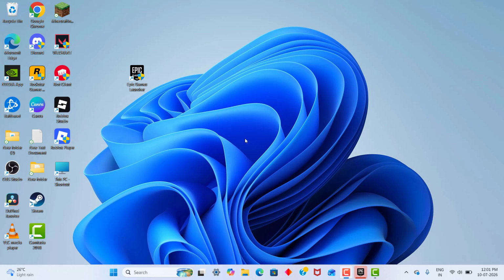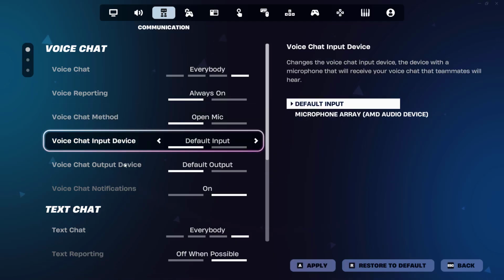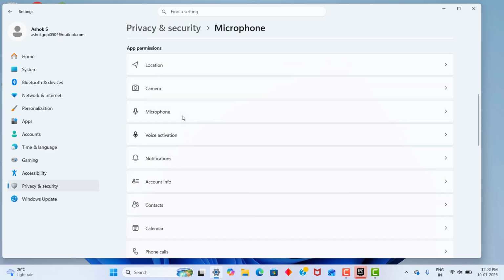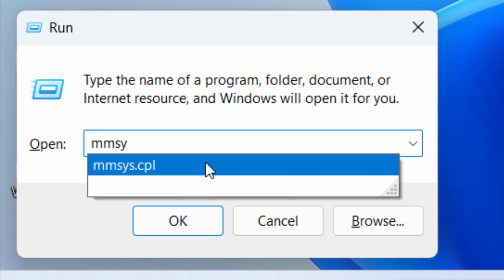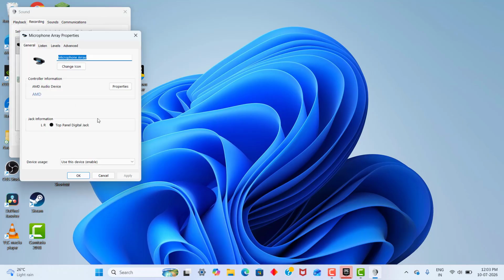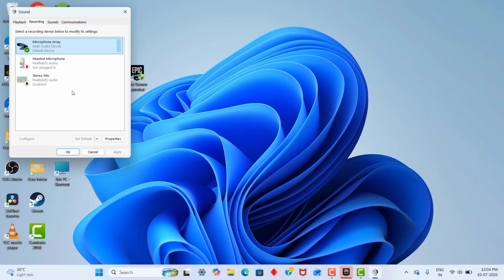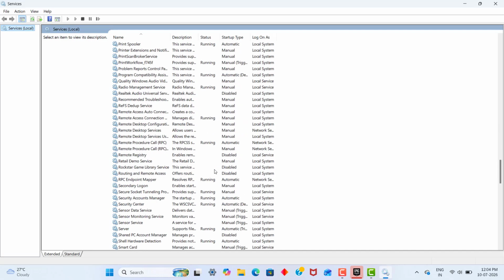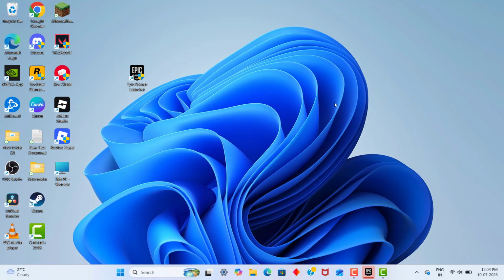How To Fix Fortnite Voice Chat Not Working | Mic Not Working on PC (2026 Fix)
Is your Fortnite Voice Chat not working? In this video, you'll learn how to fix the error.